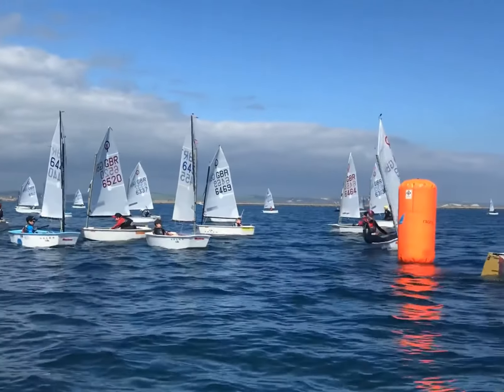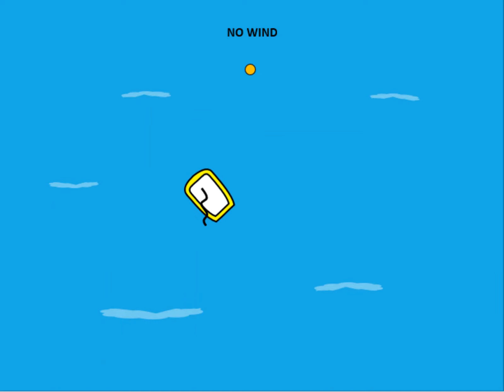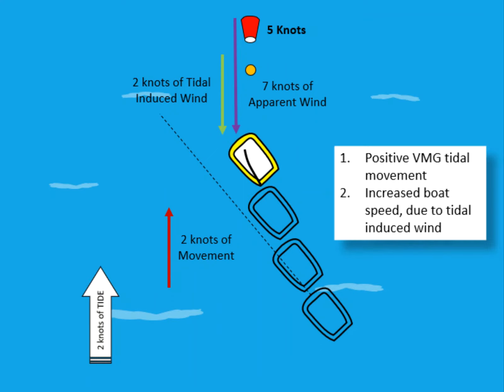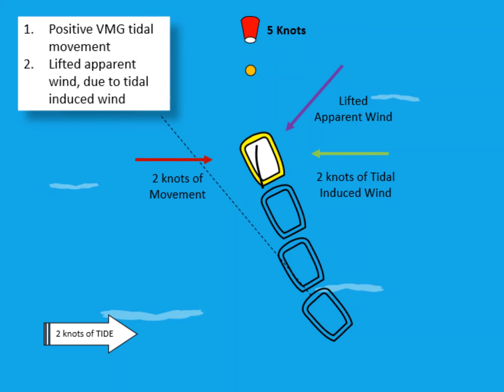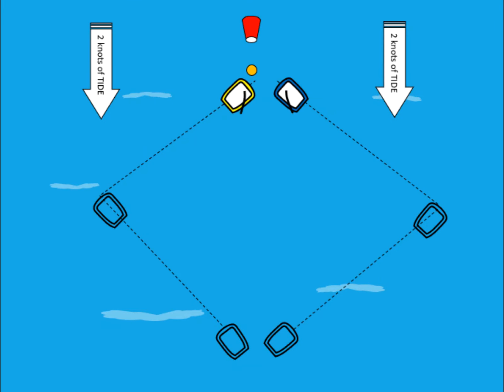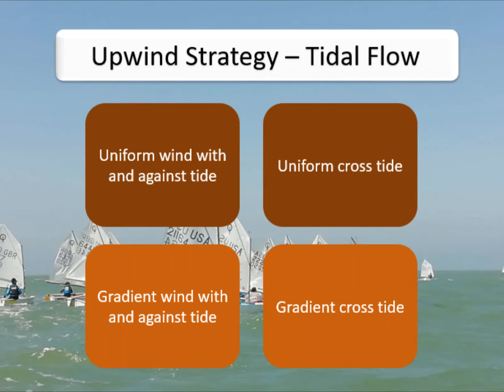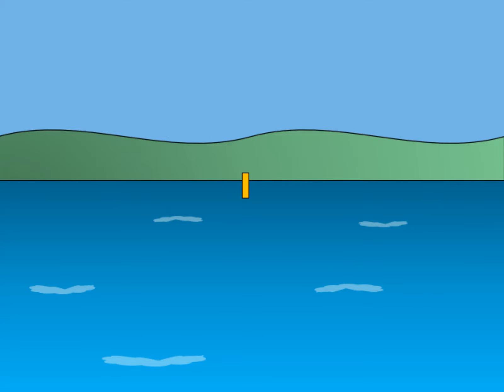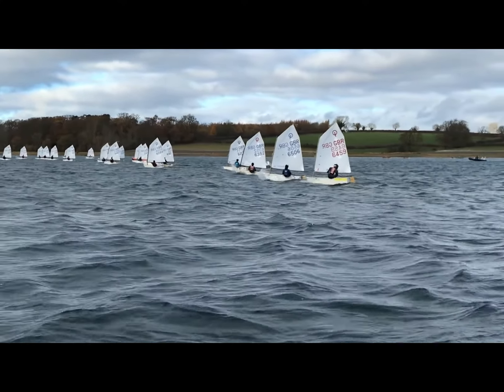IOCA Optimist Wiki - Upwind Strategy - Tidal Flow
In our final look at upwind strategy we are looking at the topic of tide and how that effects our strategy in turn.

We will break this down looking at the simple effect of tide on our boat and the impact of the tidal induced wind. Then apply this to a race course and how that will impact your upwind strategy.